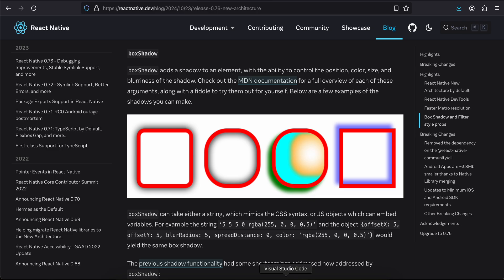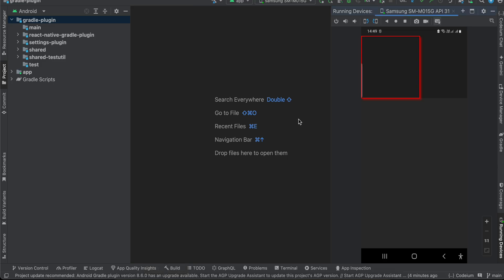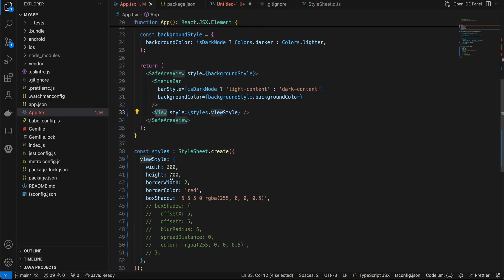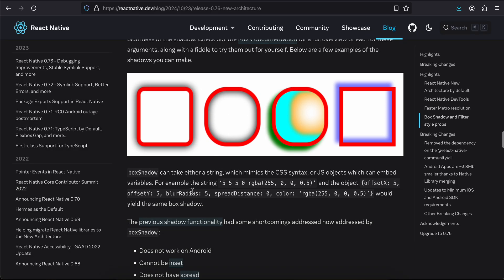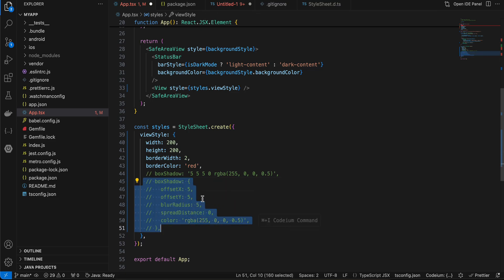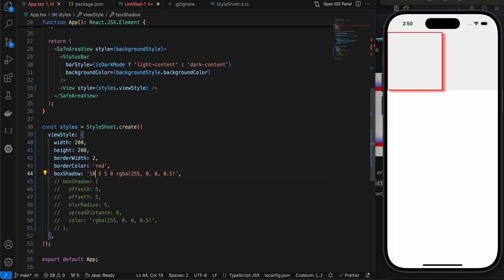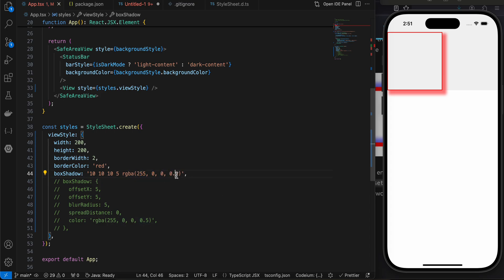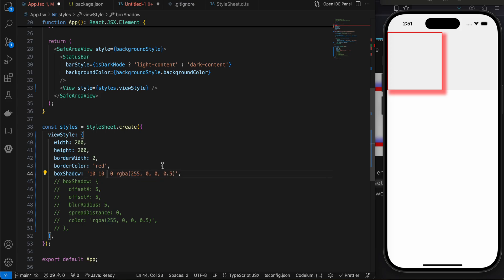How to Apply BoxShadow in React Native using CSS (No Third Party Lib)